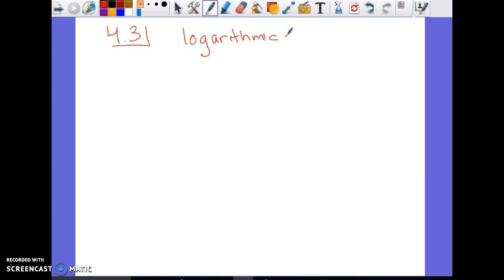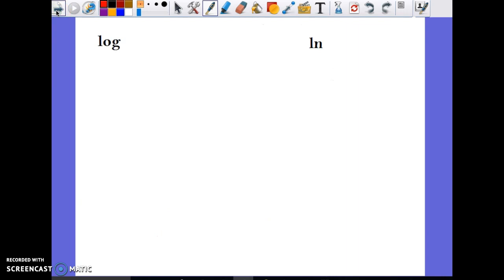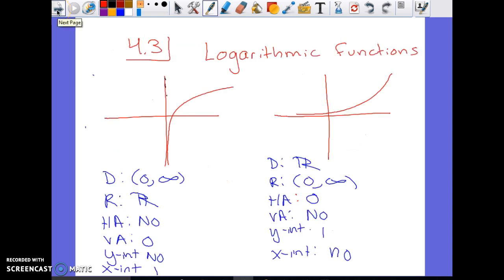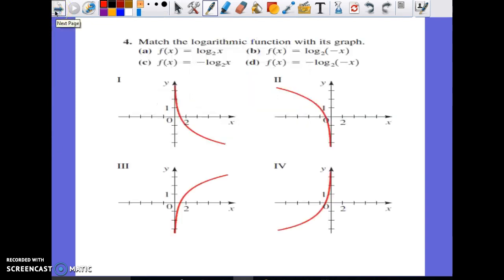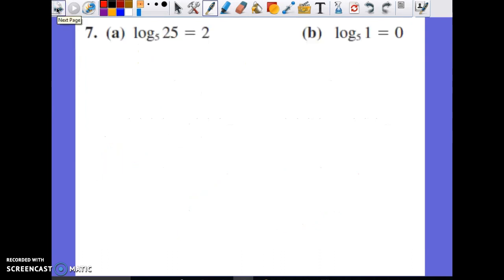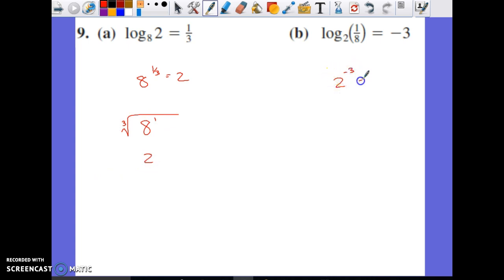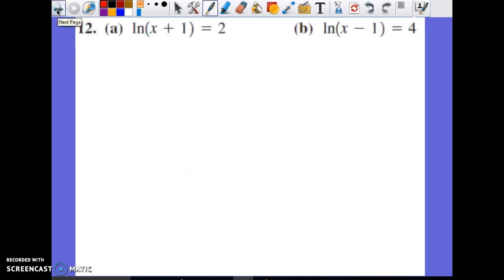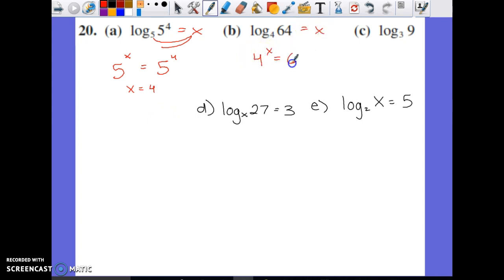4.3 log and ln functions